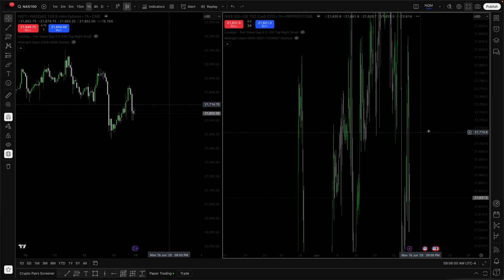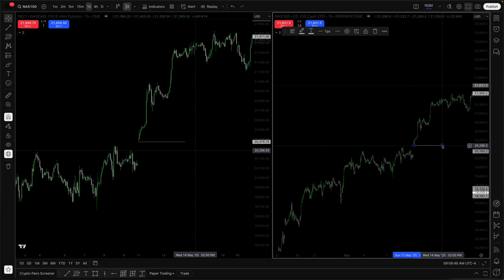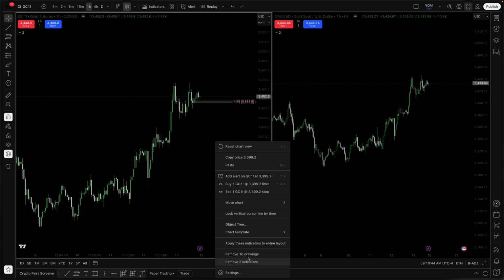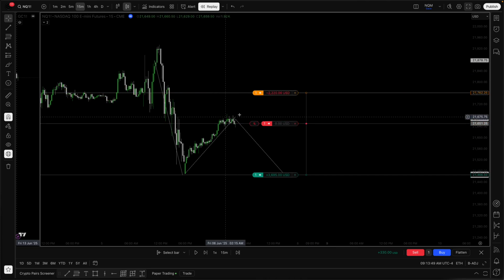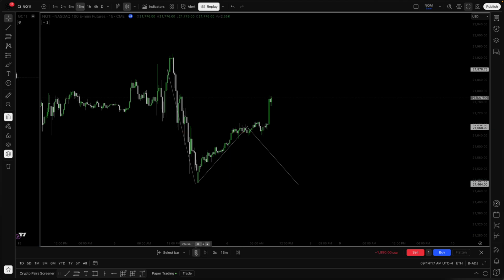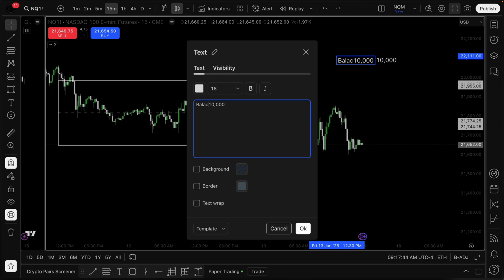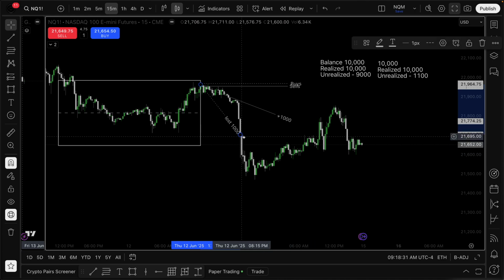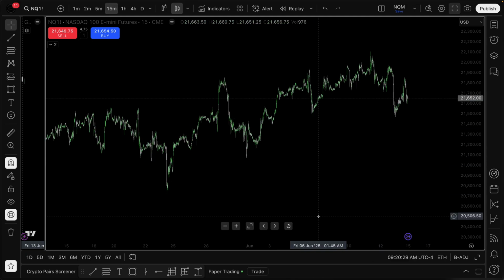EP.1 HOW TO MAKE MONEY WITH FUTURES IN 2025